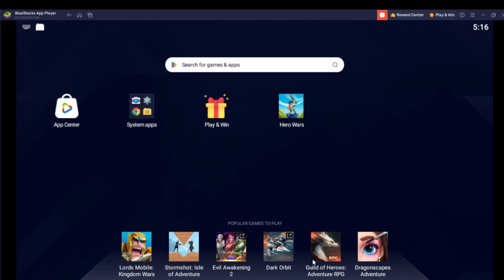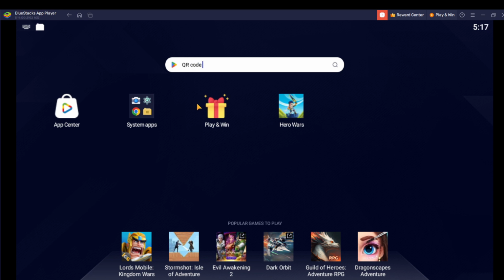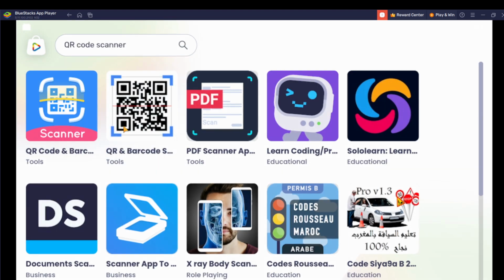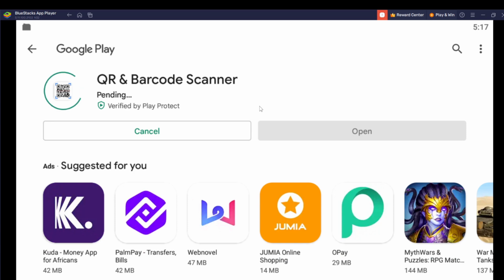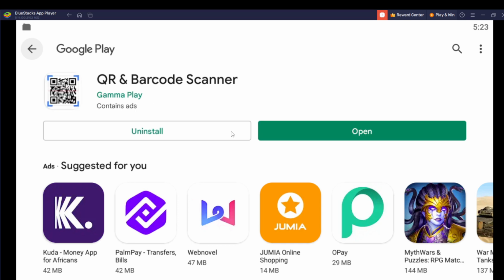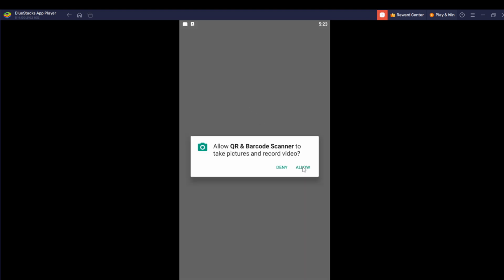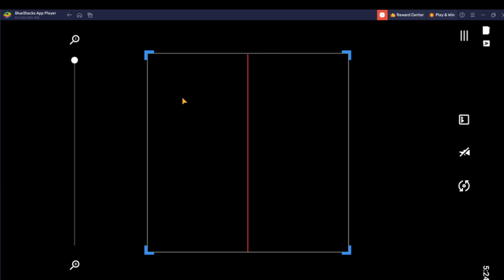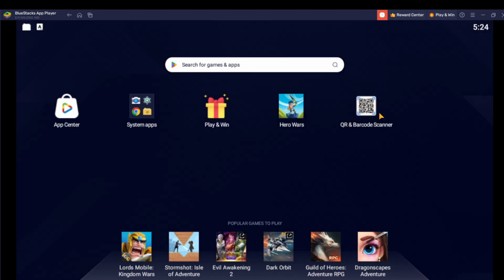How To Scan QR Code In Bluestacks (Easiest Way)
Today we talk about How To Scan QR Code In Bluestacks, so stay until the end of the video to see the full explanation.